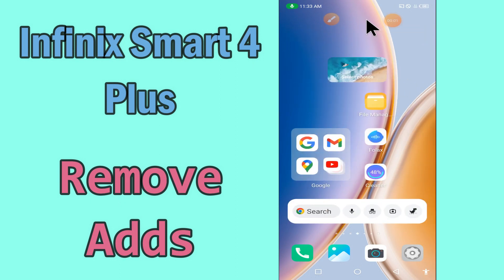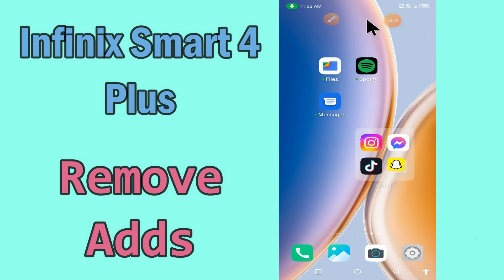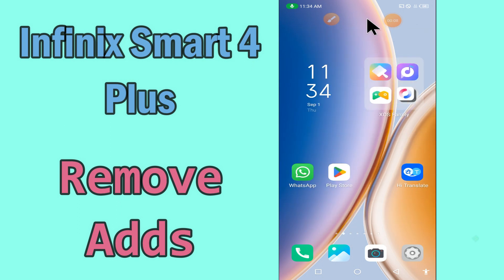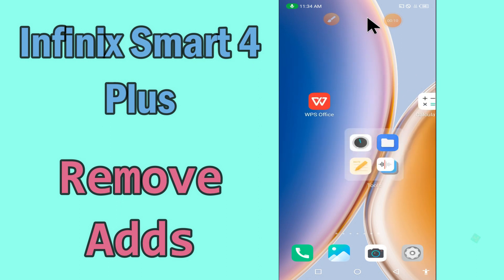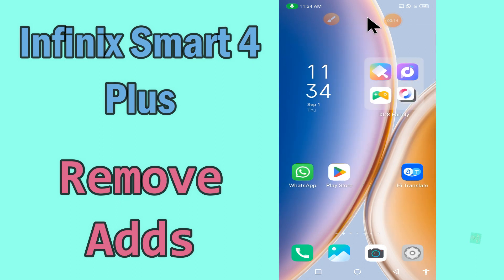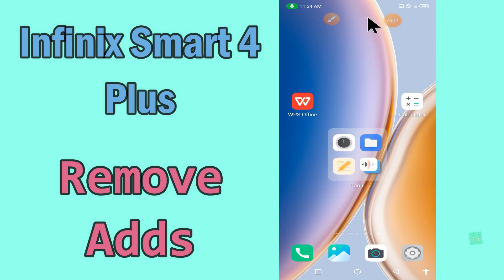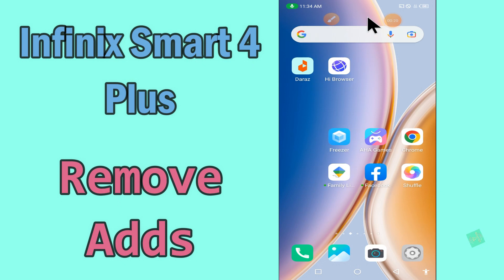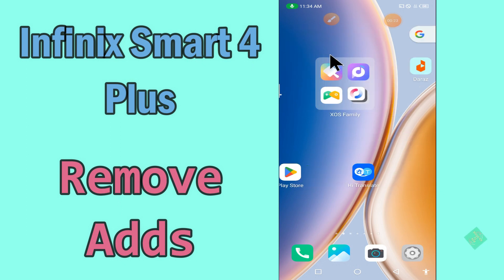infinix Smart 4 Plus Remove Adds || How to Remove Adds || Disable adds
infinix Smart 4 Plus Remove Adds